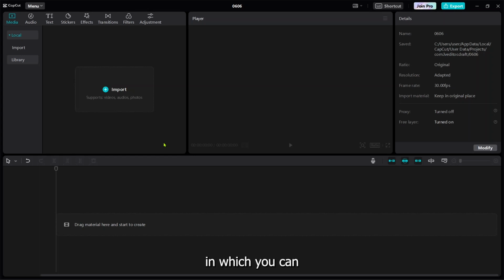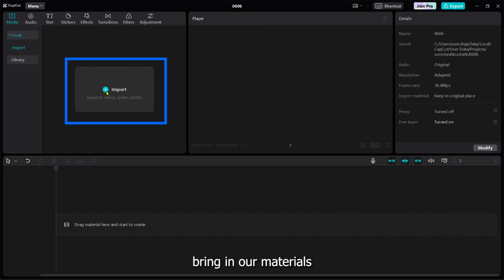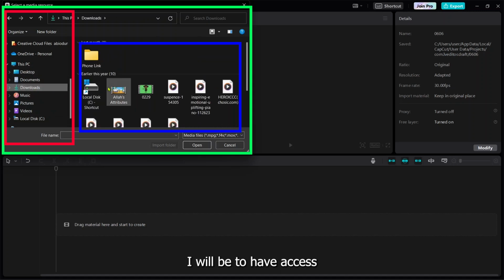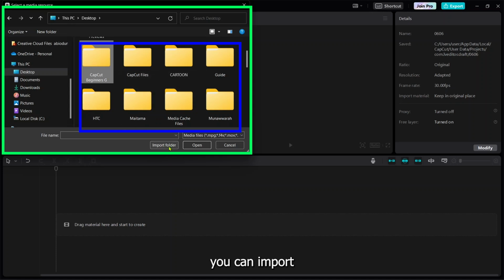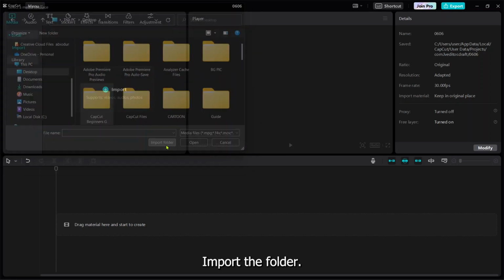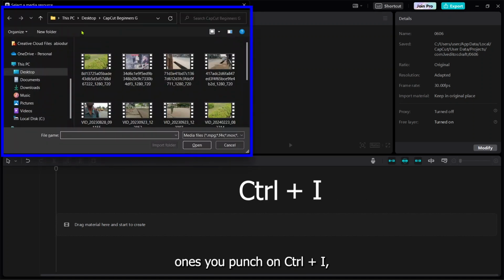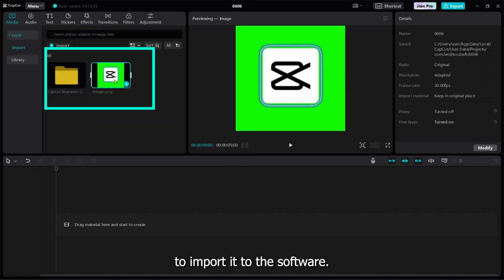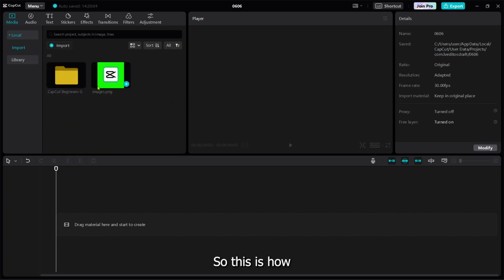How to Import to Capcut Windows